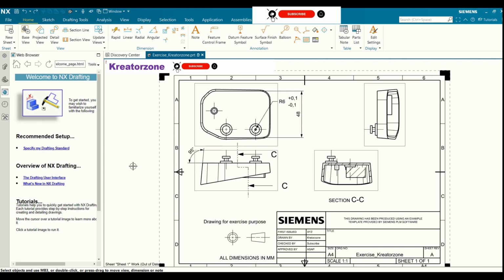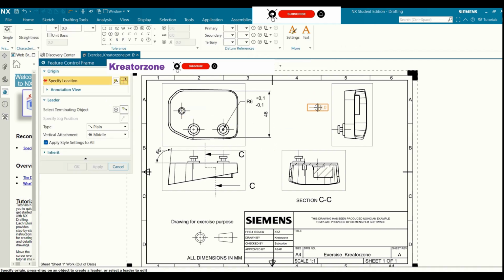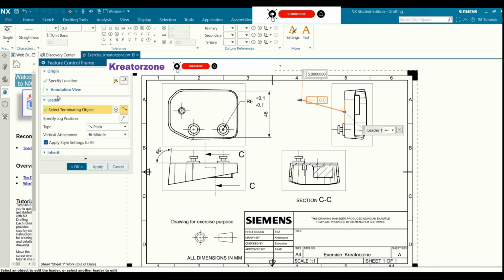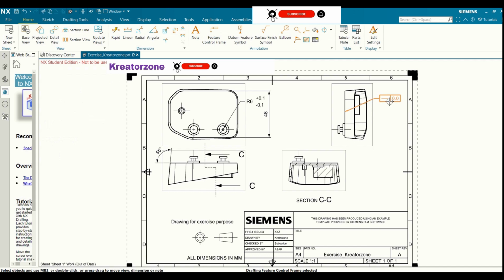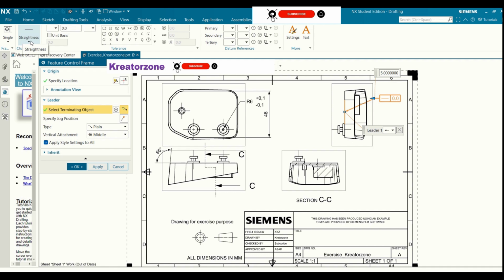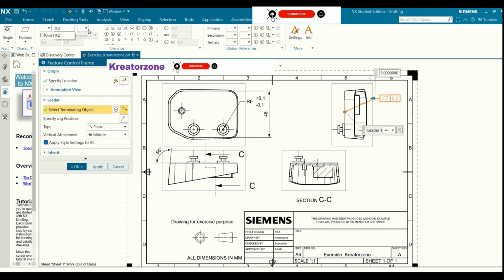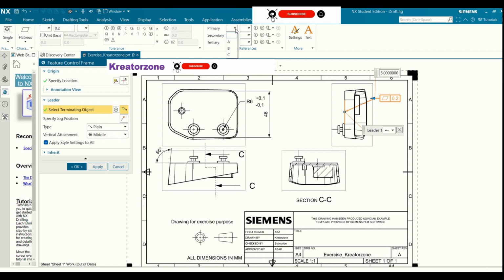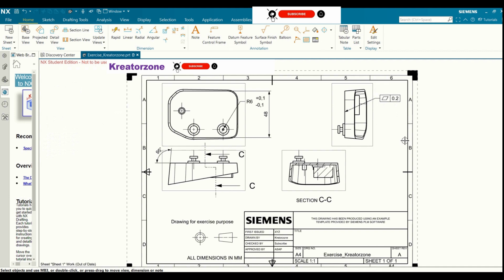How to create GD&T symbols in Siemens NX drawing | Free Tutorial for beginners